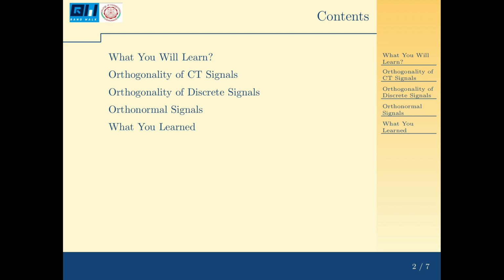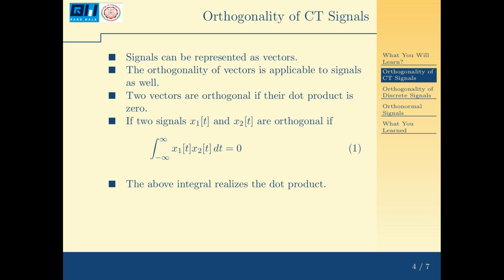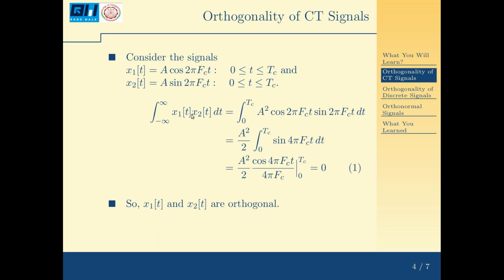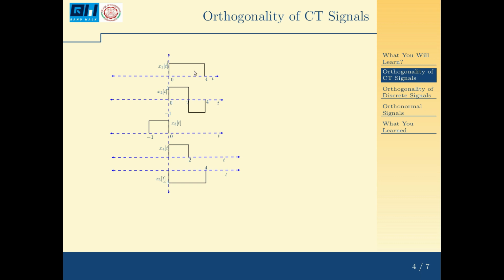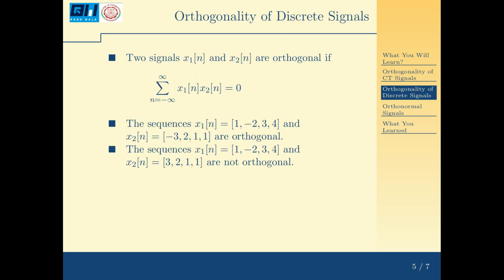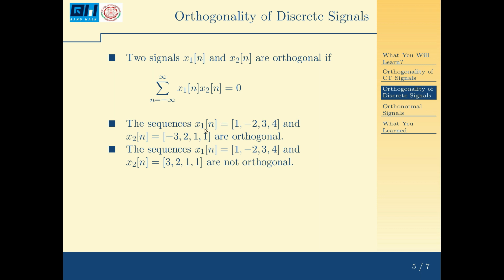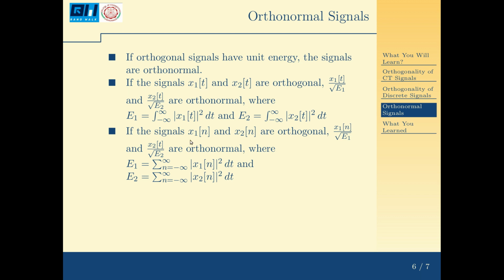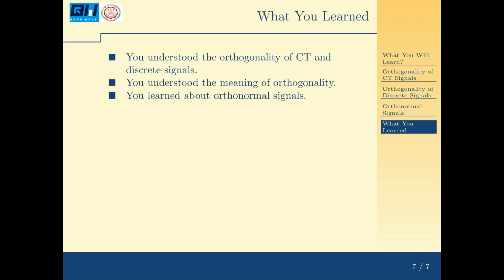Orthogonality of signals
The video describes orthogonal and orthonormal signals.